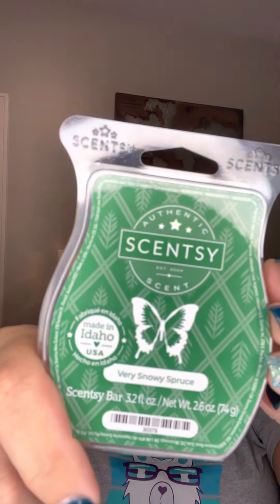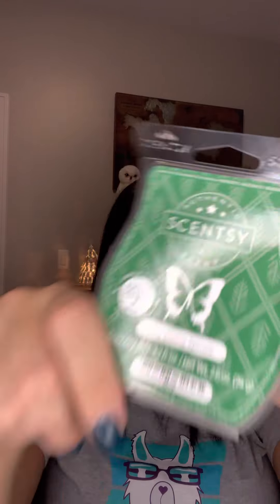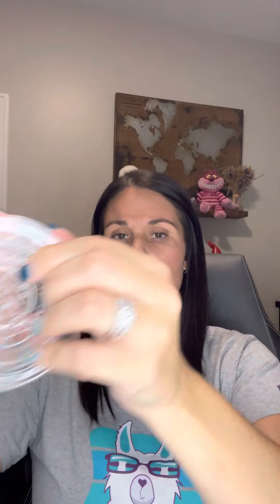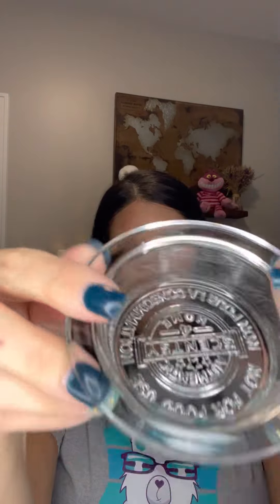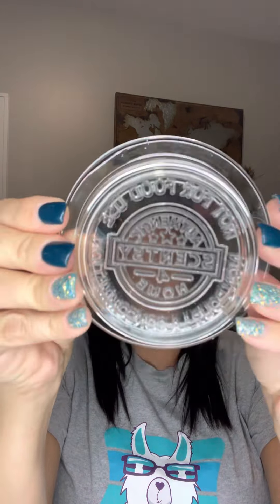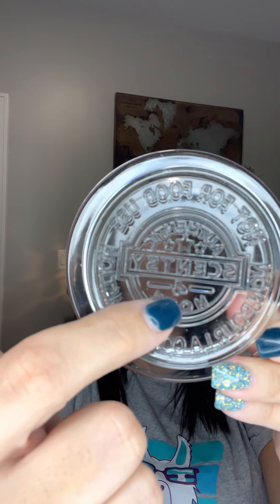Scentsy Warmers and Wax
Difference between the Scentsy warmers. Info about our wax.

Shopping link